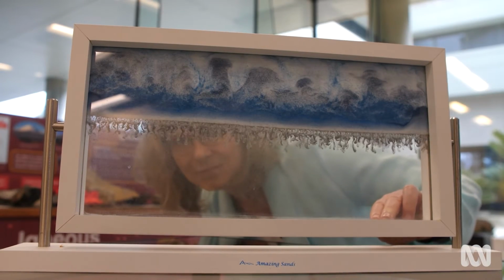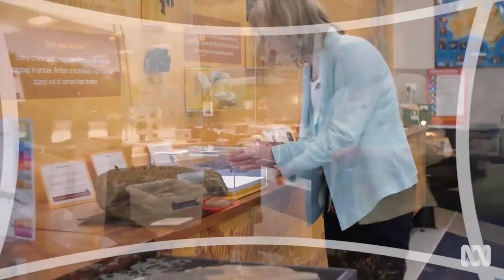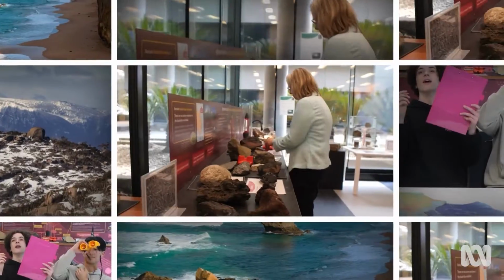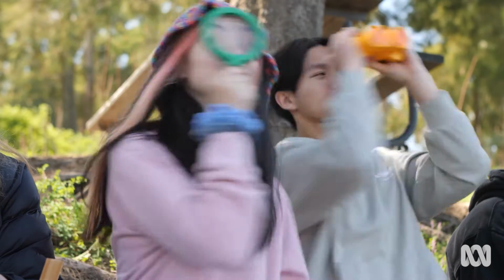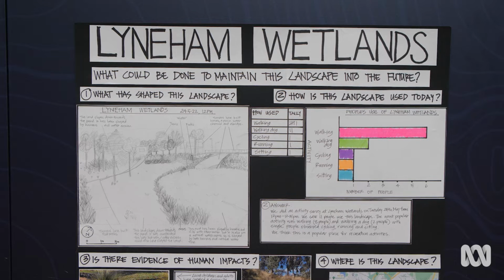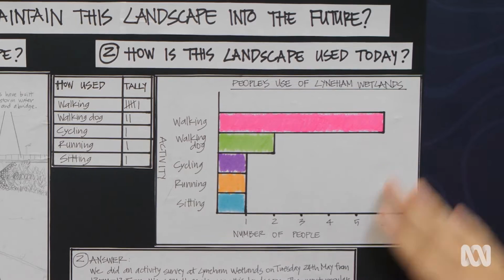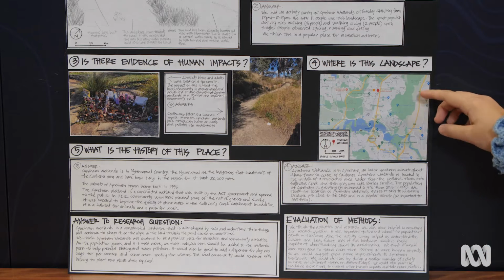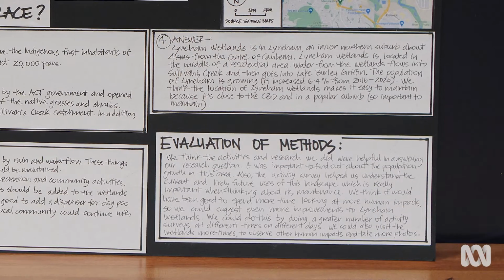Introducing fieldwork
A key part of studying geography is conducting fieldwork to investigate our environment. In preparation for fieldwork, it is important to develop a research question and choose a site that is local and has been shaped by humans or natural processes. Think about how you would classify your site in terms of its landscape.

In order to investigate the fieldwork site in depth, it is helpful to develop some sub-questions and take along the materials you may need to measure, record and observe what you see. Once you have collated the necessary data, you will be able to put together your fieldwork information. This display or report will aim to answer the research question and all sub-questions using evidence such as photographs, maps, graphs and sketches.

Produced by ABC Education in collaboration with Geoscience Australia and the Geography Teachers' Association of Victoria.